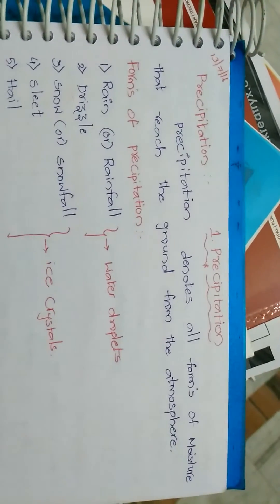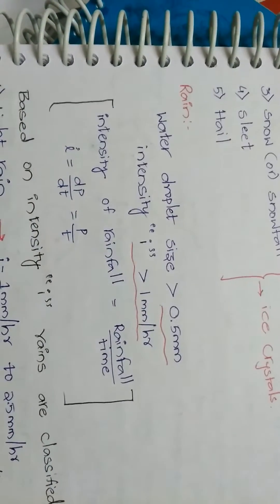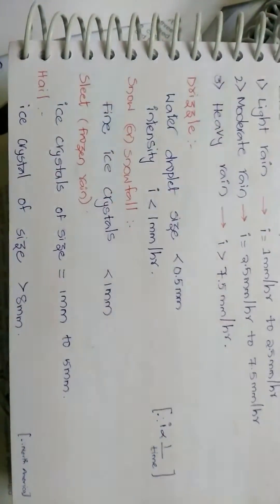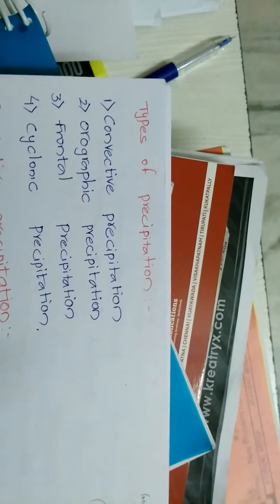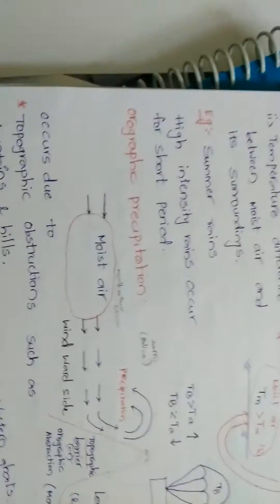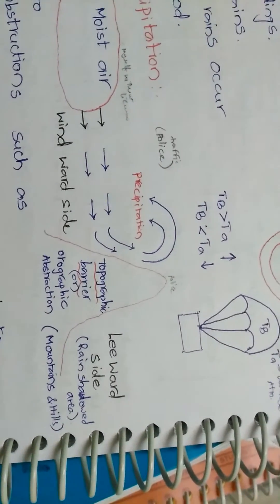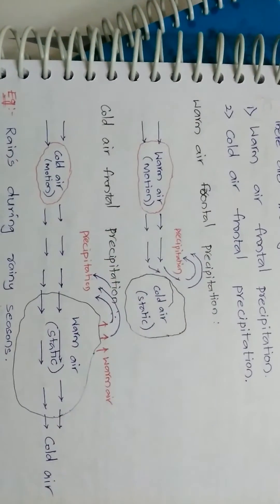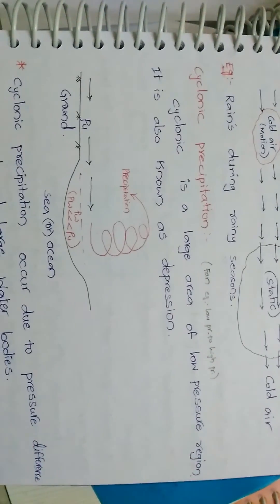Precipitation forms and types-Kasam Academy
Precipitation,forms of precipitation,types of precipitation,hydrology
-KASAM ACADEMY